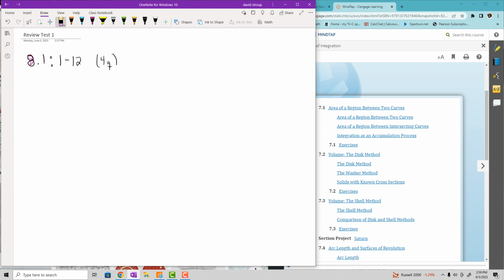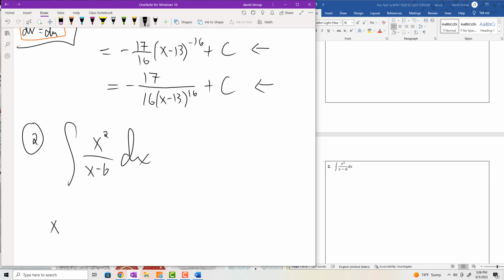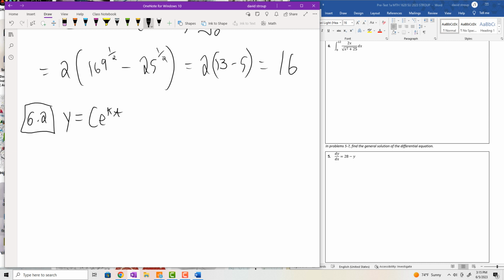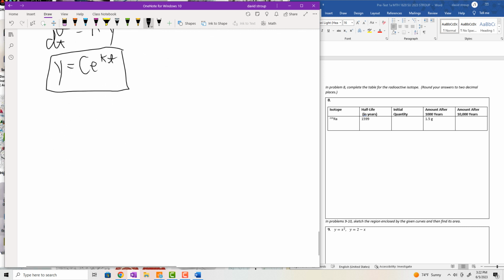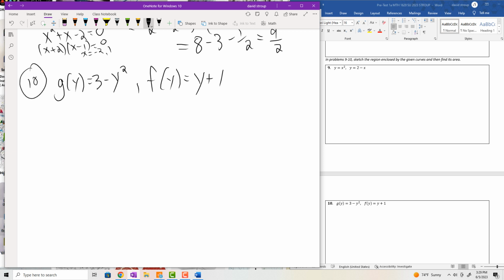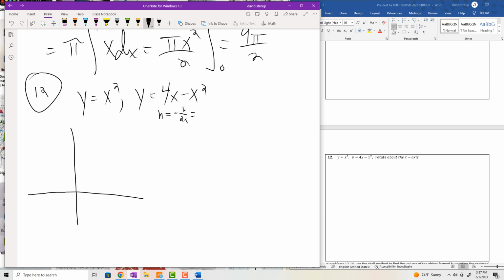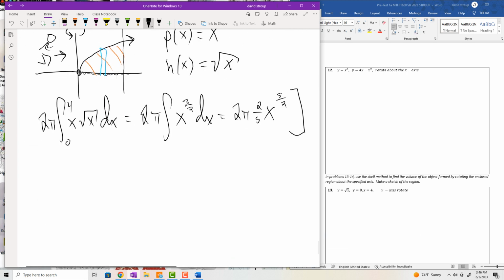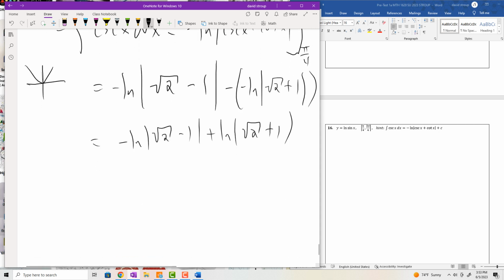Review Test 1